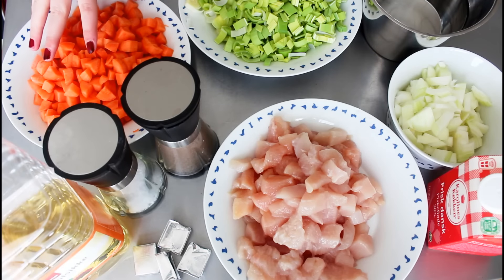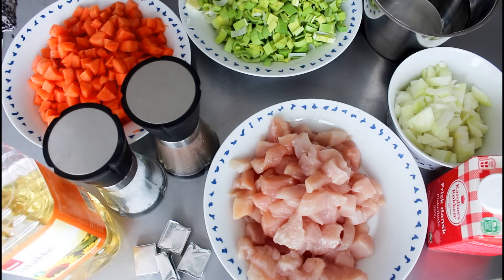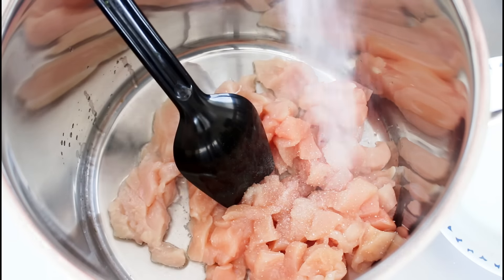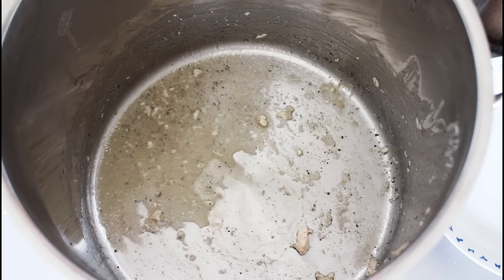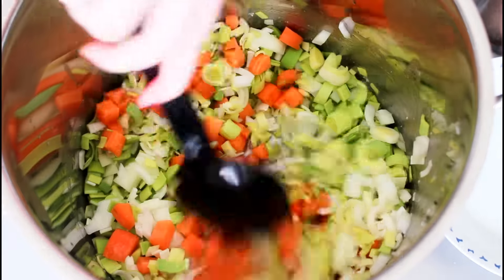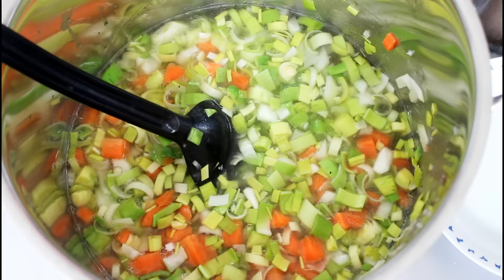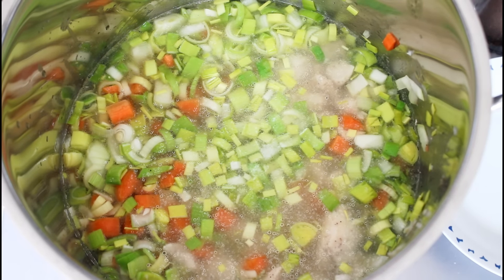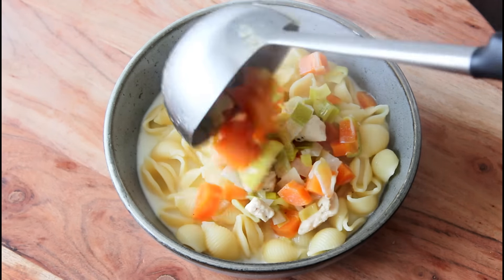How To Make Chicken Soup - By One Kitchen Episode 466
Delicious soup!

6-8 people
You will need:
600 grams of chicken
2000 ml of water
500 ml of heavy cream
400 grams of carrots
3 leeks
1 onion
5 broth cubes
Pasta
Salt
Pepper
Oil